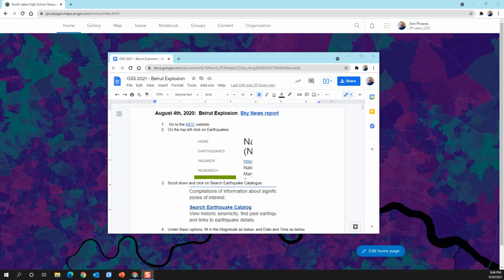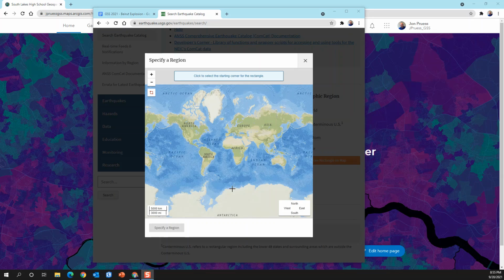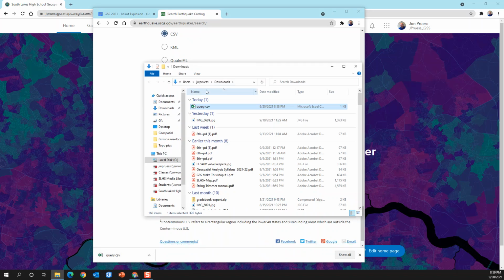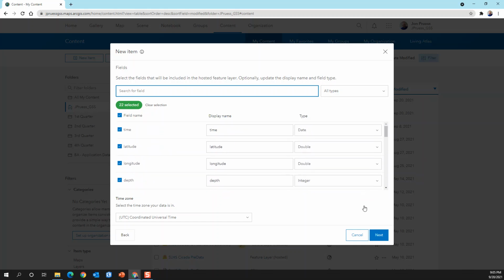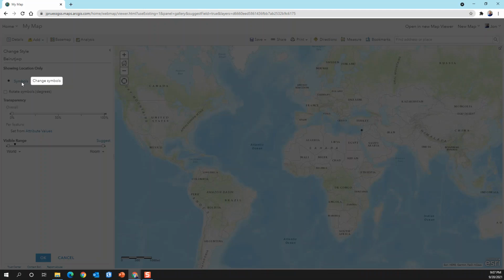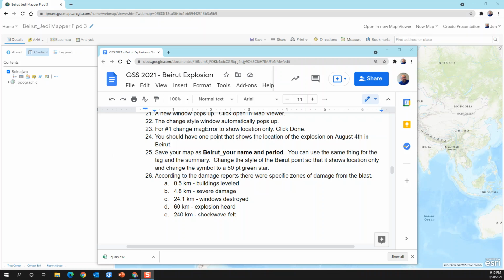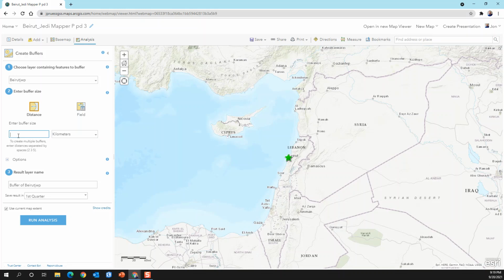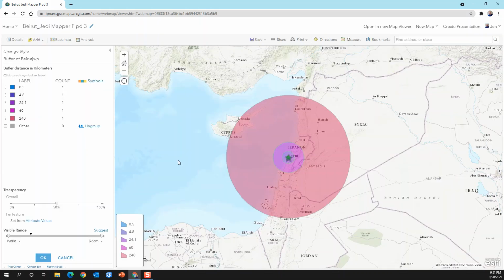Beirut Explosion GIS Part 1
Video demonstrates how to download explosion seismic data from the NEIC and display damage extent buffers around the explosion site.